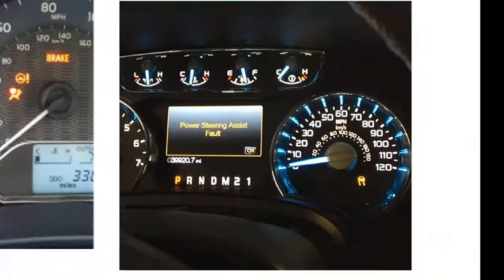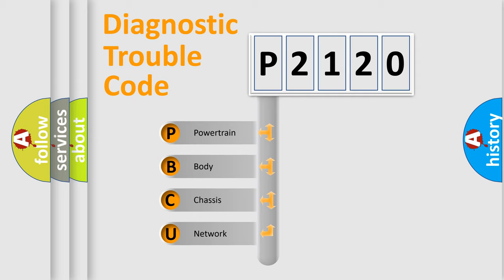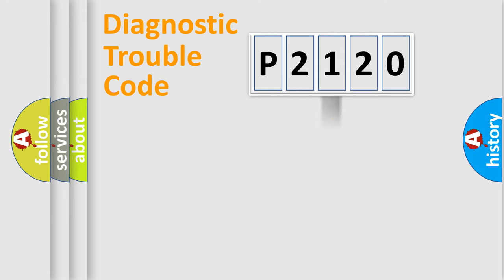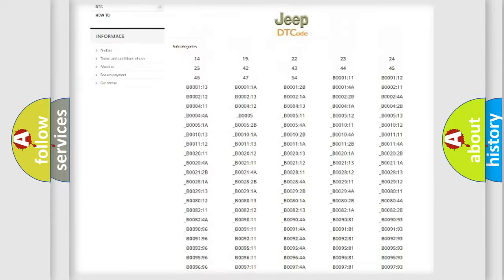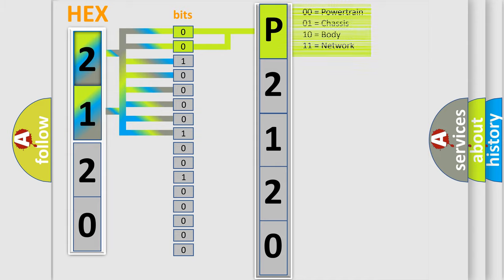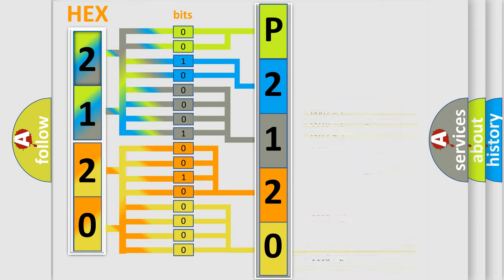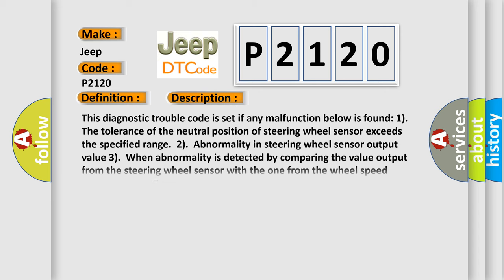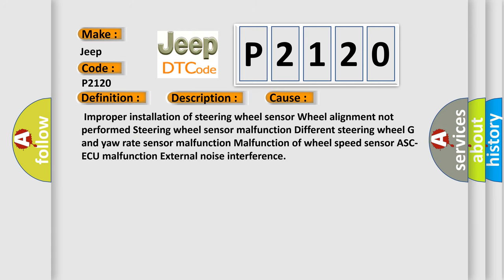DTC Jeep P2120 Short Explanation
Contents:
0:21 Basic DTC analysis according to OBD2 protocol standard.
1:48 Insight into programming
2:58 A diagnostically understandable description of the Diagnostic Trouble Code
3:05 Basic error definition

Make
Jeep
Code
P2120
Definition
Abnormality in Steering Wheel Sensor Signal
Description
This diagnostic trouble code is set if any malfunction below is found 1  The tolerance of the neutral position of steering wheel sensor exceeds the specified range  2  Abnormality in steering wheel sensor output value 3  When abnormality is detected by comparing the value output from the steering wheel sensor with the one from the wheel speed sensor and the G and yaw rate sensor
Cause
 Improper installation of steering wheel sensor Wheel alignment not performed Steering wheel sensor malfunction Different steering wheel G and yaw rate sensor malfunction Malfunction of wheel speed sensor ASC-ECU malfunction External noise interference